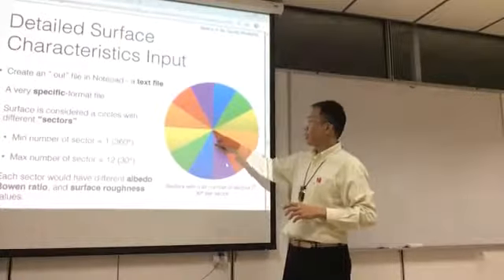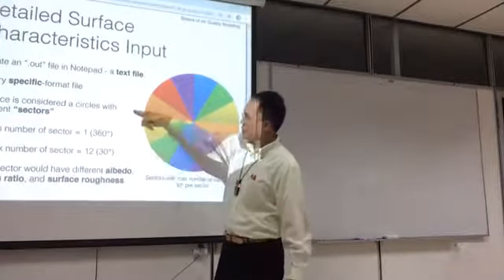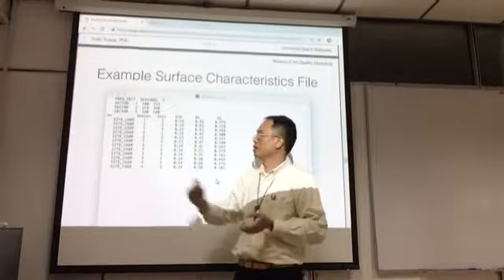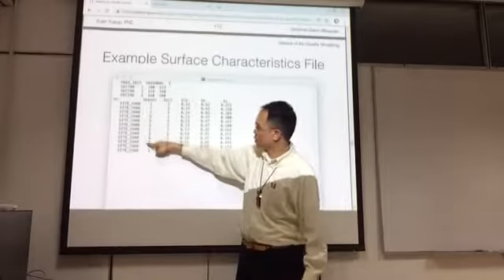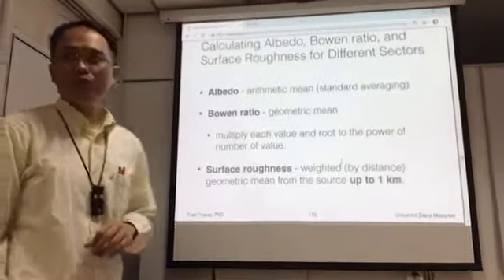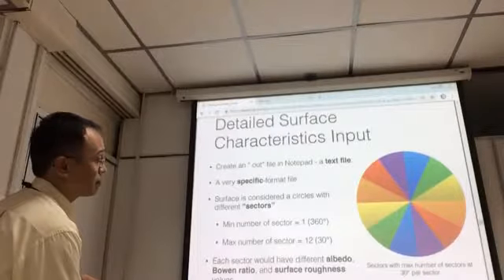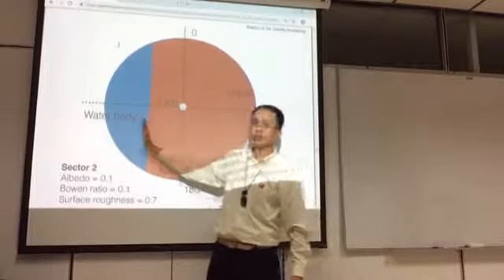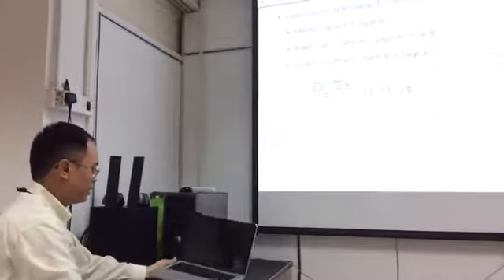AERSCREEN Preparing the Land Cover File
This video is about preparing the land cover file for an AERSCREEN run.